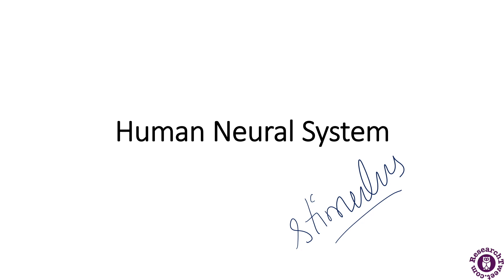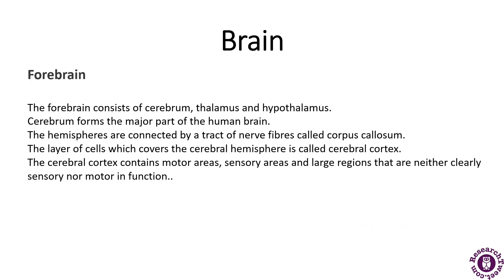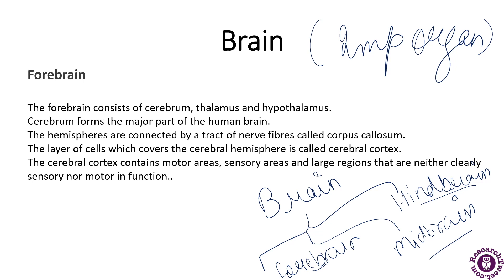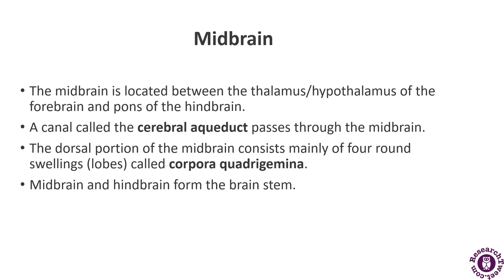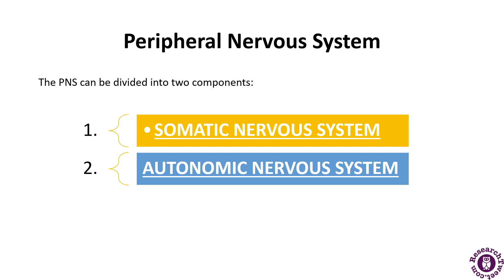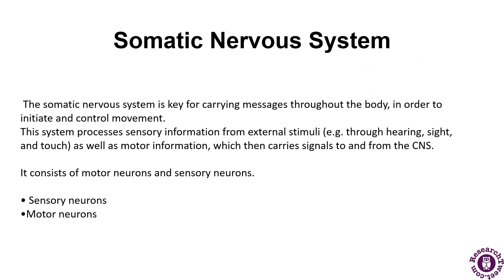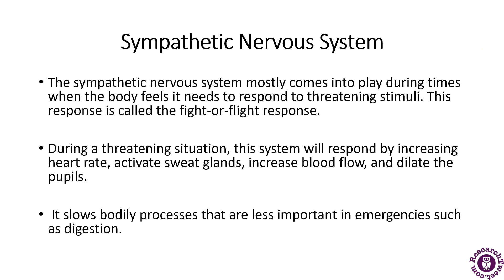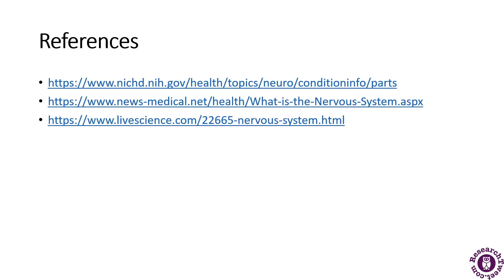Human Neural System: Function, Mechanism, and Examples